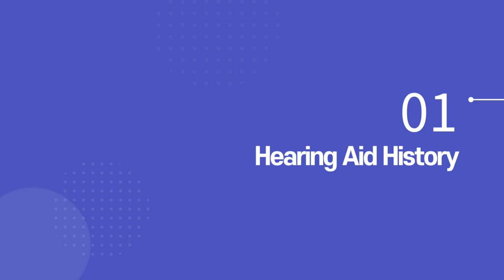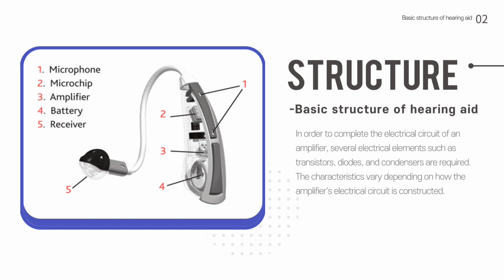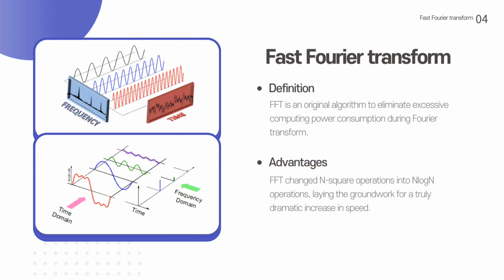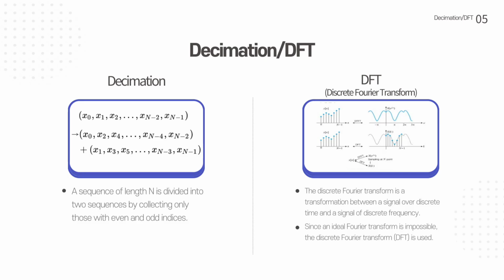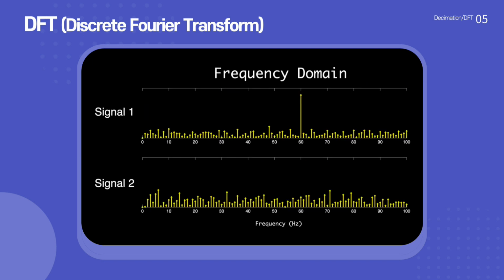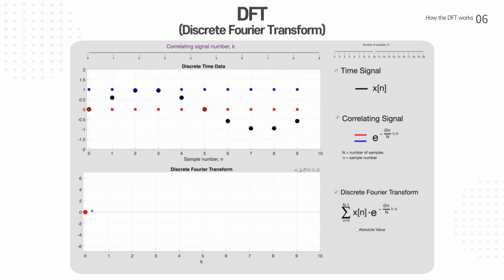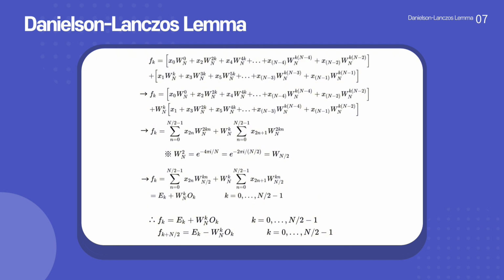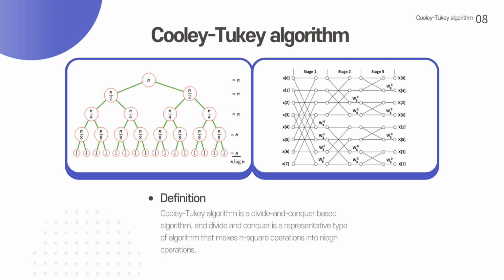2024 포항제철고 수리과학 심포지움(우수작): 보청기의 원리 FFT를 중심으로(영어발표)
2024 포항제철고 수리과학 심포지움(우수작): 보청기의 원리 FFT를 중심으로(영어발표)